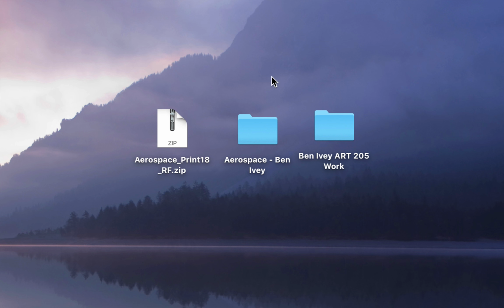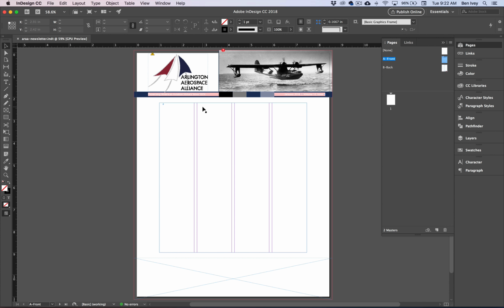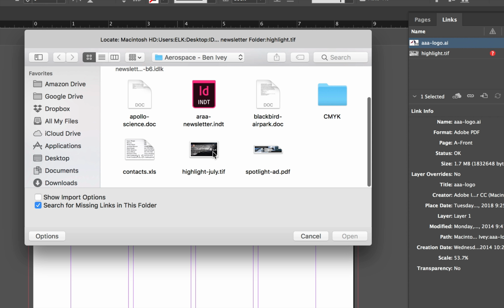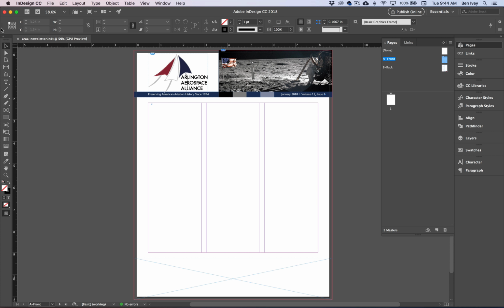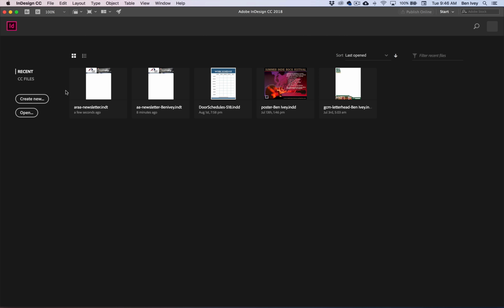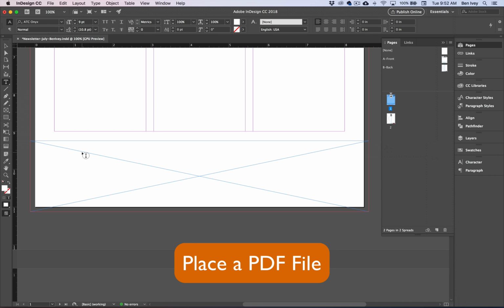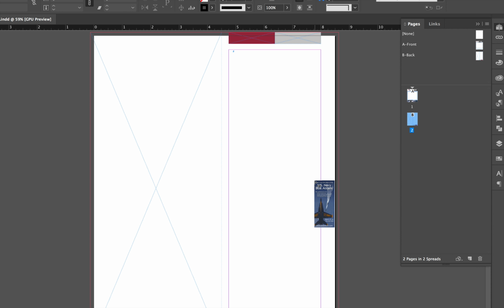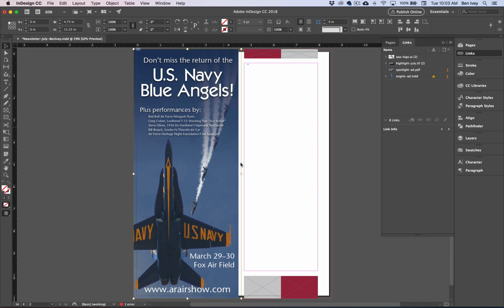ART 205 - Project 9: Aerospace Newsletter - Stage 1